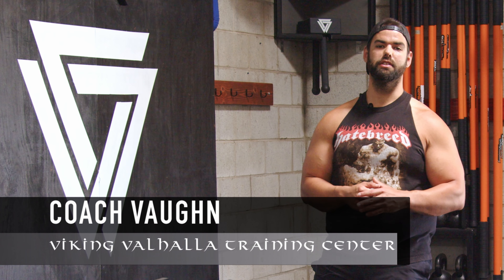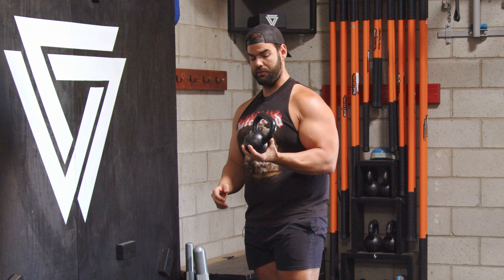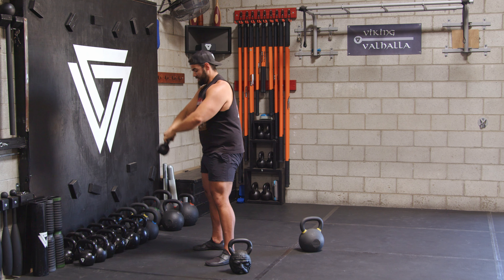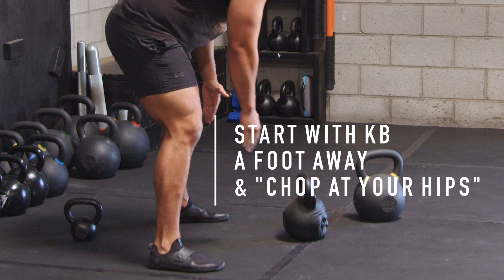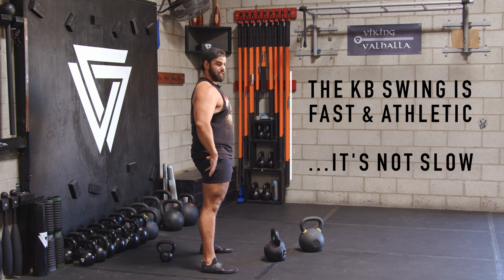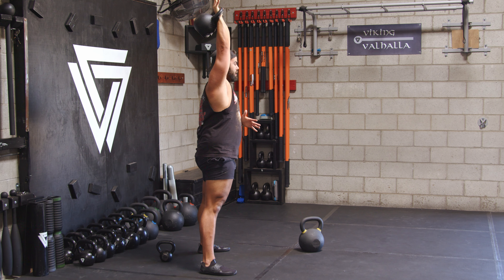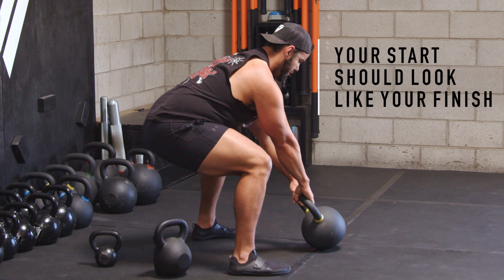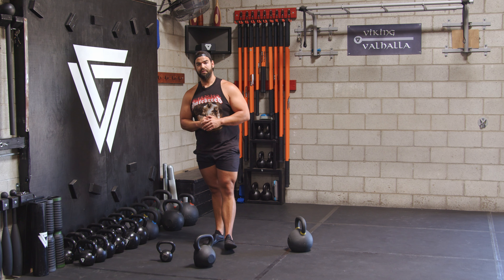The Most Overrated Kettlebell Exercises: Part 1